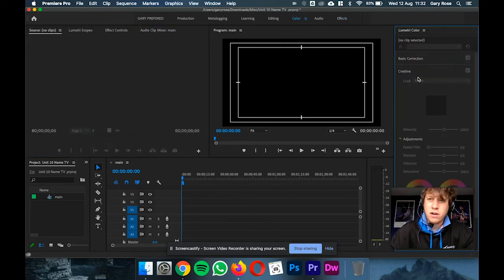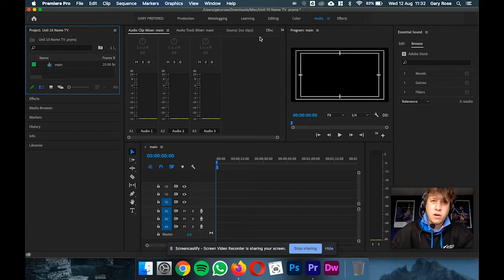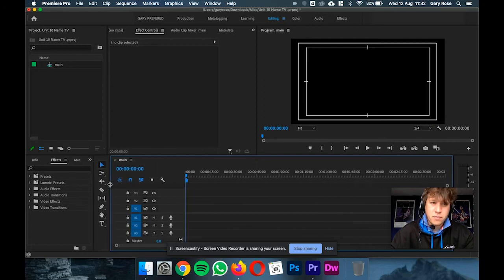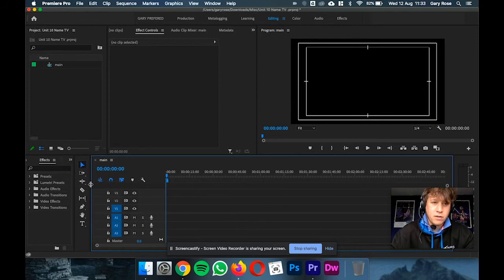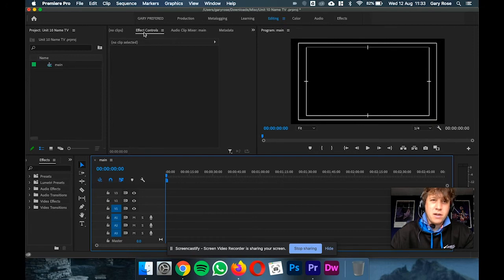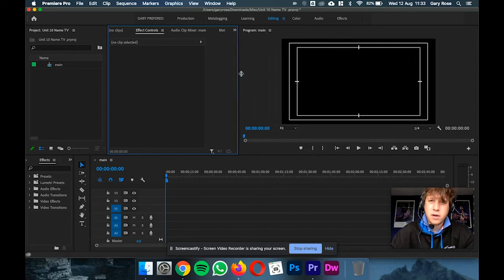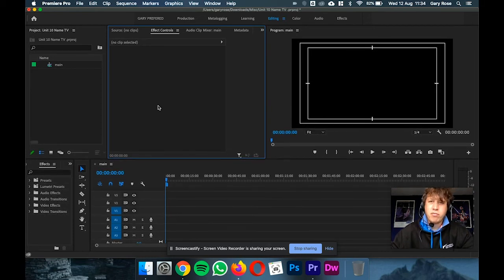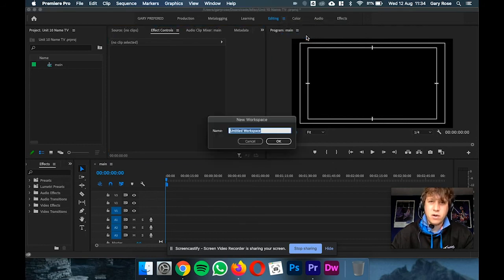CREATING CUSTOM LAYOUTS OR "WORKSPACES" IN ADOBE PREMIER PRO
Welcome to Mr Rose's BTEC Creative Media YouTube Channel.  Please bookmark this page, as you will use these videos in lessons daily, and is an important resource for working from home.

Screen space is very important in postproduction editing. You need to ensure you give the most amount of space to the most useful panels, and these might vary depending on your purpose. In Adobe PremierPro, you can create custom layouts or "workspaces" to maximise your efficiency.